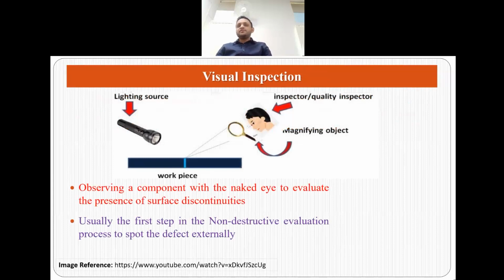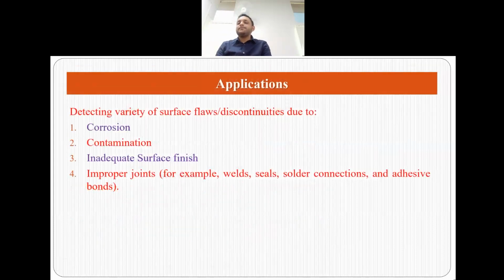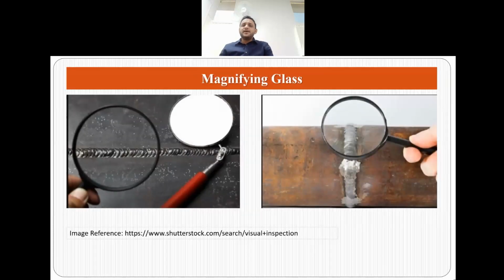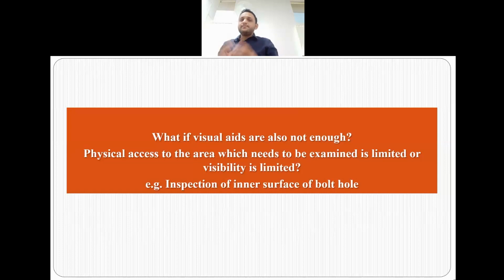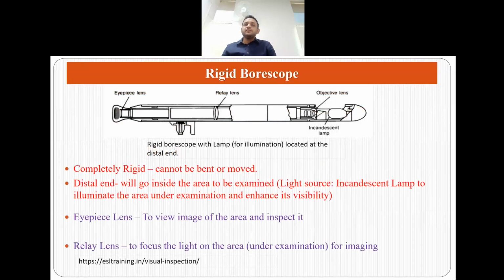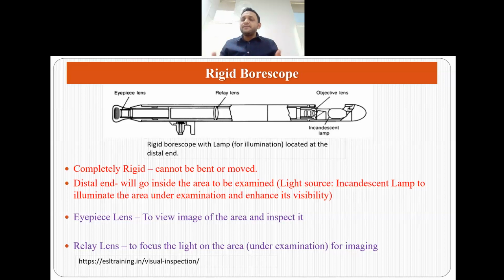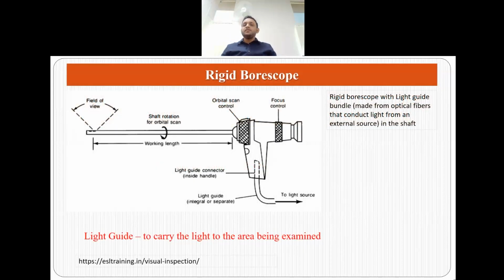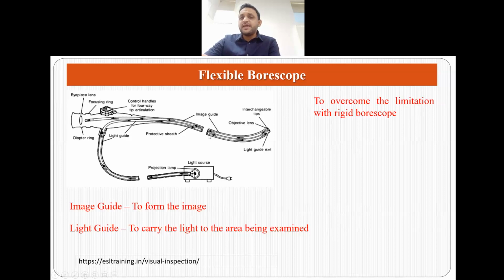Non-Destructive Testing (NDT) - Visual Examination- Naked Eye, Visual Aids, and Borescopes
This video is the second video on this video series on Non-Destructive Testing (NDT) methods. In this video, I am giving a general overview of visual inspection with the help of the naked eye, visual aids, and borescopes. Hope the viewers find it educational and useful.

The goals of this video series are:

1. Short videos to facilitate easy and comfortable learning. The length of each video will be less than 20 minutes.

2. Discuss the basics of different Non-destructive testing methods in the simplest language possible.

3. The NDT field is extremely wide. The contents of this video are limited to my understanding of the subject. It will provide a basic starting point/platform to students and professionals around the world to perform their experiments